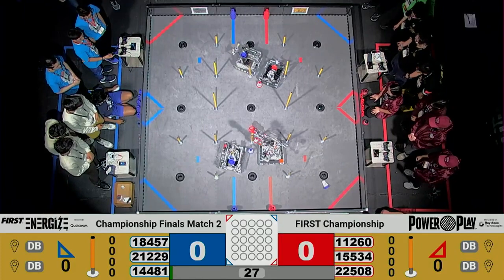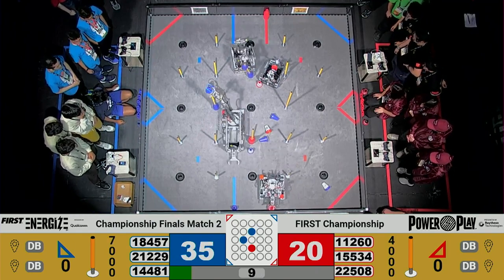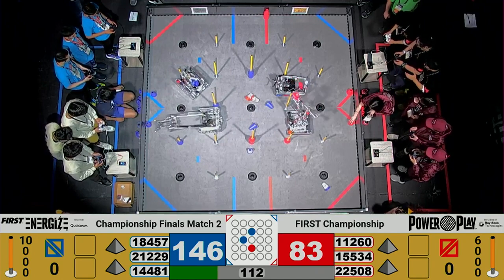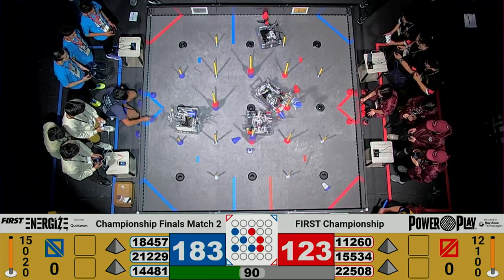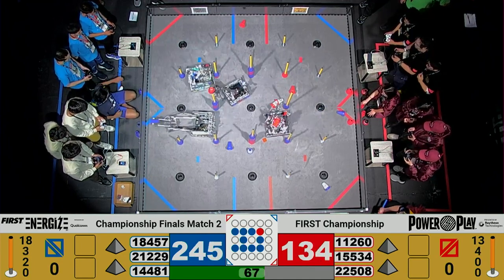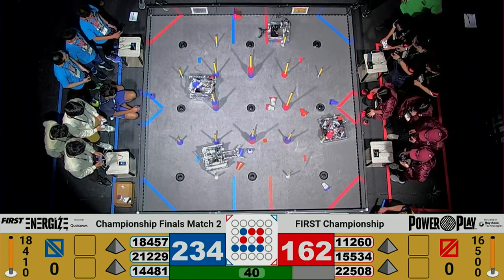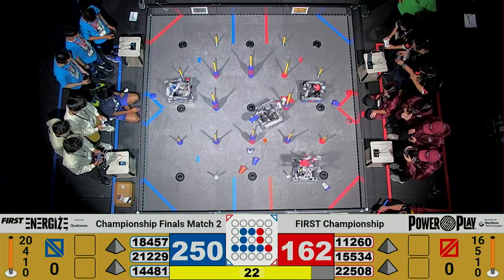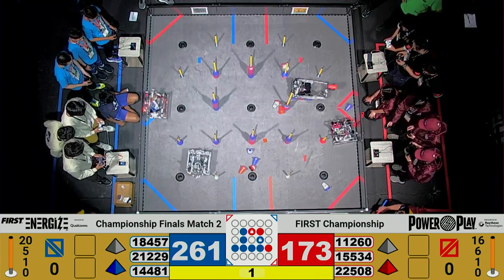FTC Power Play Championship Final 2 (181-274 B)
11260, 15534, 22508 vs. 18457, 21229, 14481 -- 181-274 B

This is one of the games for the final winning alliance teams of the 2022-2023 FTC world championship:
18457: GatorBytes
21229: Quality Control
14481: Don't Blink